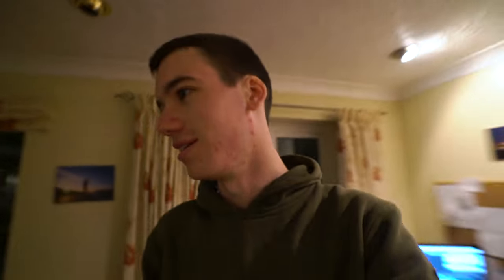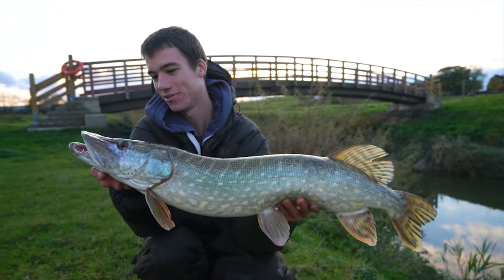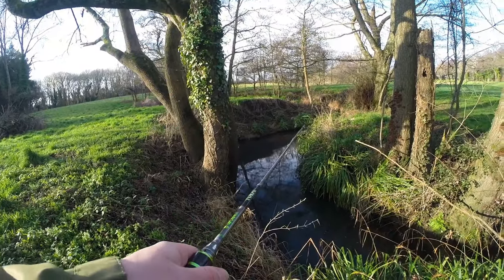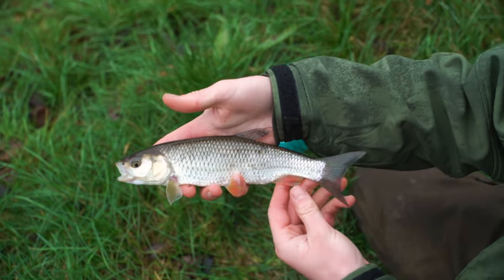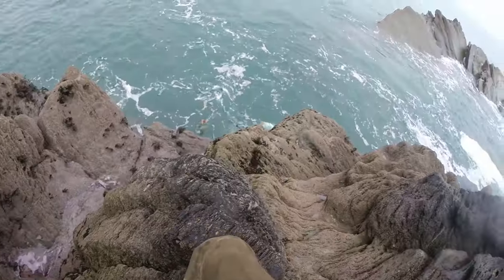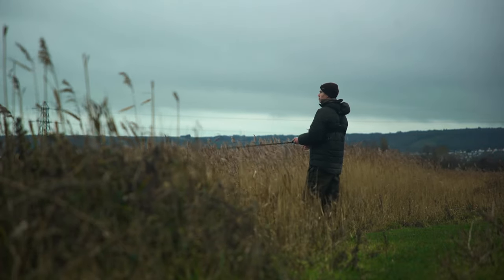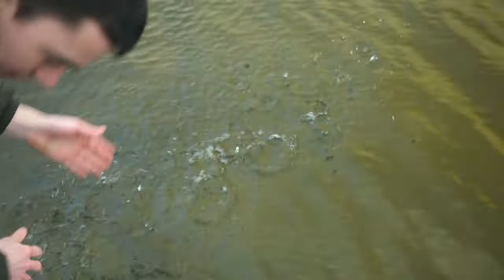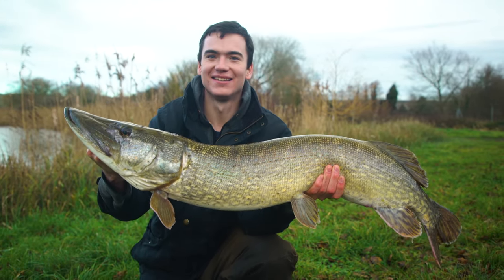GIANT PIKE in CRYSTAL CLEAR WATER!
Love it when a pike takes the lure right at your feet, such a buzz! Hope you enjoy watching us talk about our recent fishing adventures!